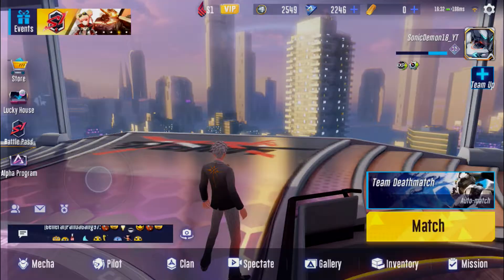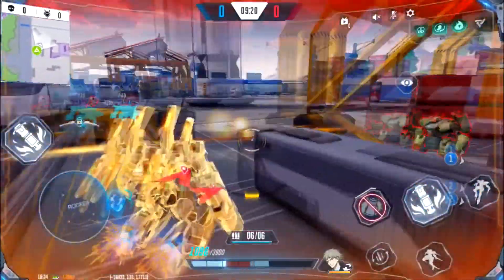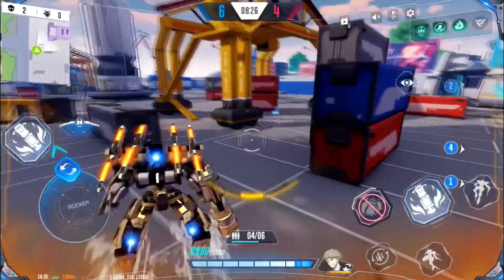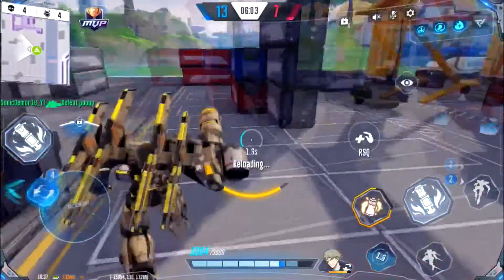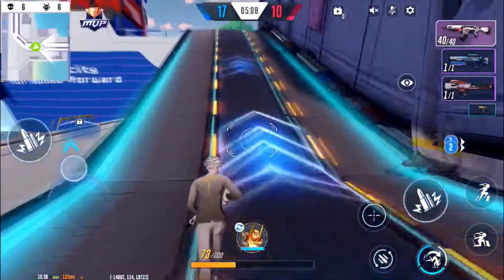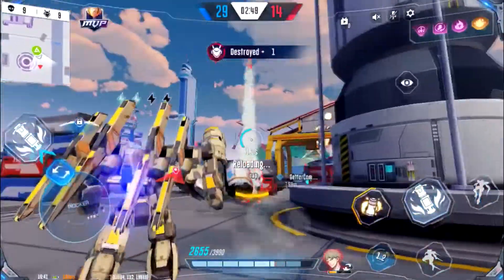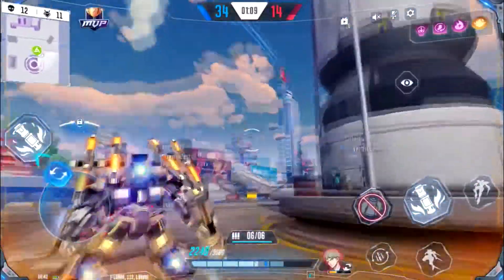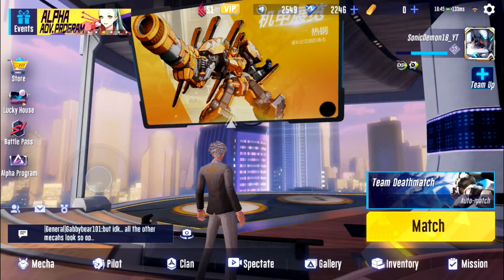Hotsteel is OP (Super Mecha Champions)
A huge thanks for the 102 subs guys, appreciate all the support. I will not be uploading alot because of school so sorry for the future inactivity.
Today I'm play team deathmatch with Hotsteel another one of my favorite mechas to play as.
Super Mecha Champions is a third person shooter battle royale game where you or your team is the last one standing, download it for free on App store or Google play today.